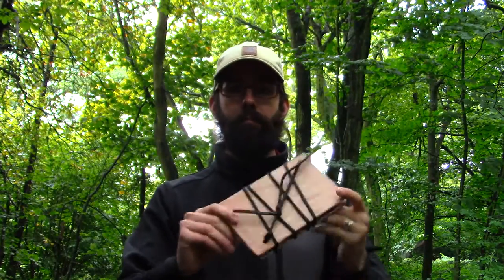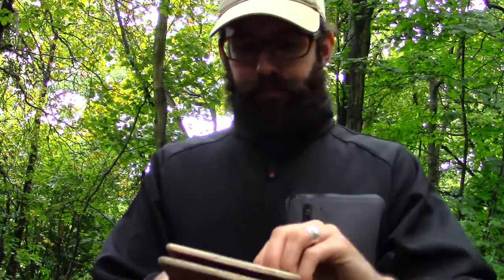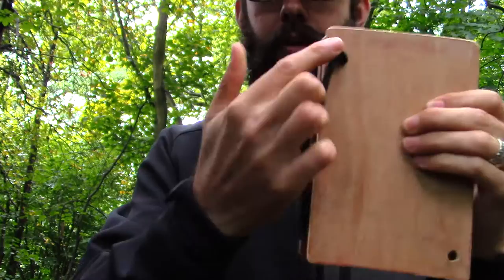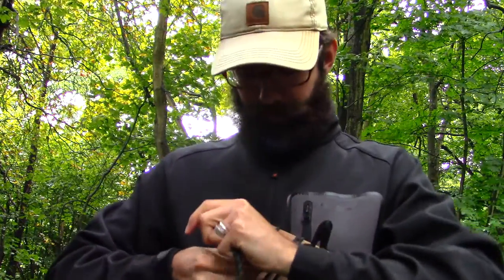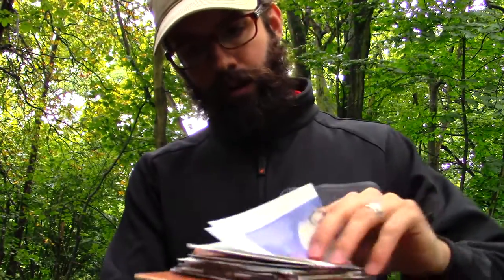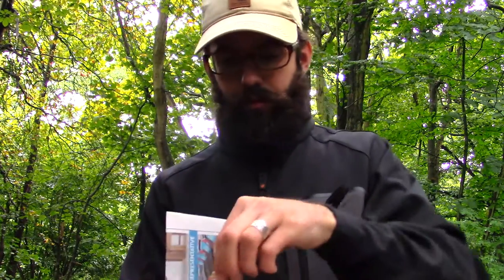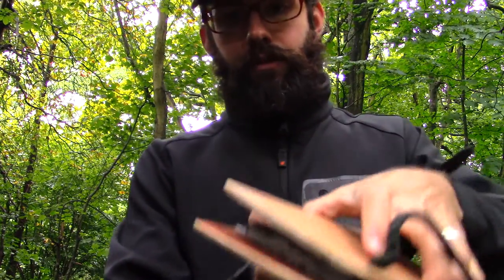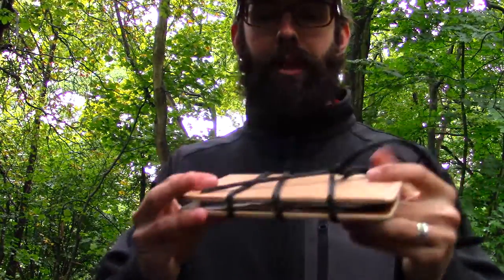Portable plant press for hiking, backpacking and bushcraft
Plant pressing is an excellent way to increase your knowledge and enjoyment of the wild plants you discover in the wild. However, many plant presses simply aren't viable to toss in your backpack - this is a design I came up with that makes that possible.